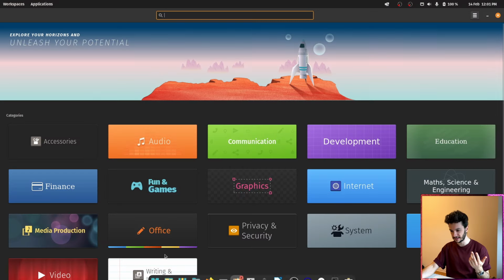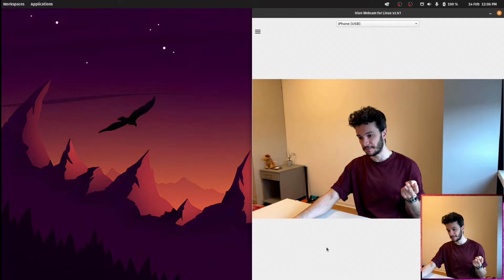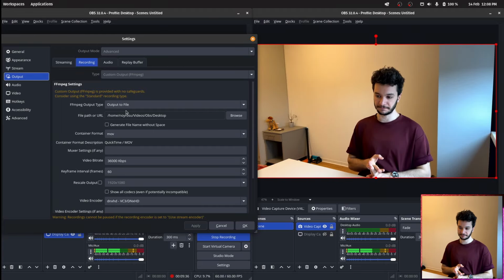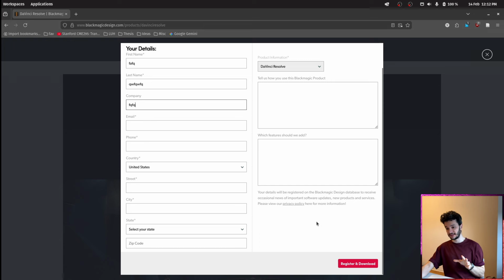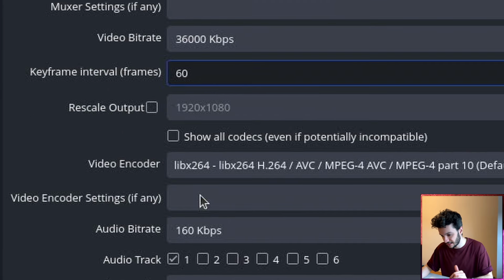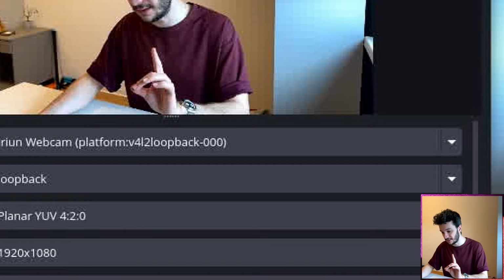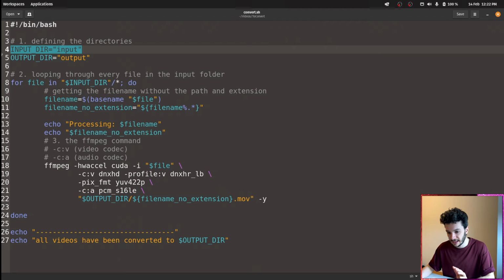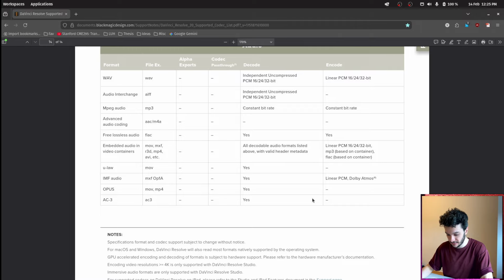how I make tech videos in Linux!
Hello everyone! In this video, I walk through my workflow when it comes to record and edit videos on Linux for YouTube. I show how you can record yourself and the screen separately, and how to correctly format the video and audio codec for davinci resolve!

🚀 Want to learn more about applied python for physics and engineering ? Want to see simulations in Python? Timeline 1

🕒 Timestamps:
0:00 - Please watch this its just 25 seconds
0:25 - recording self + desktop separately
4:03 - Correct formats for DaVinci Resole
9:04 - Writing a shell script to convert videos with FFMPEG